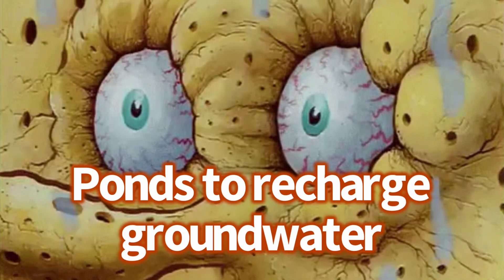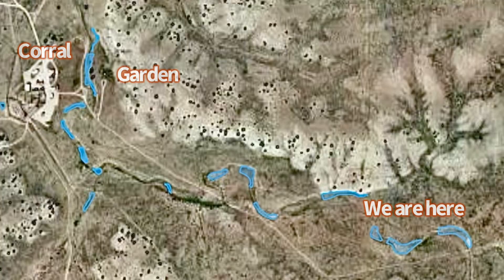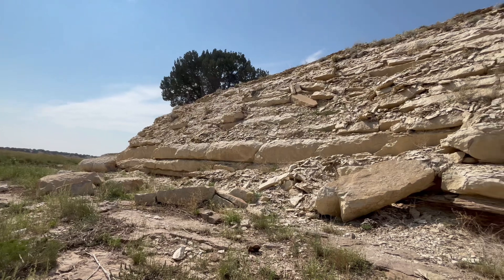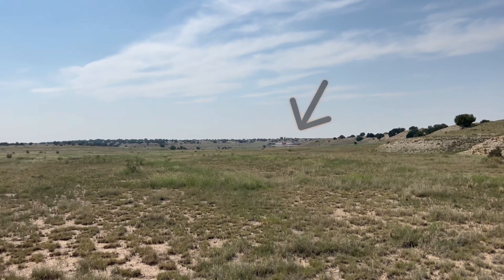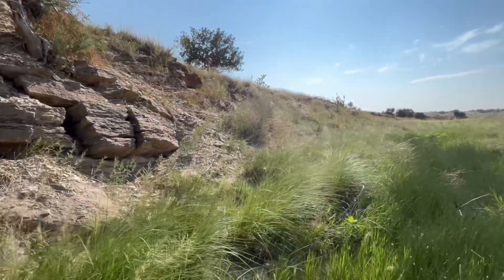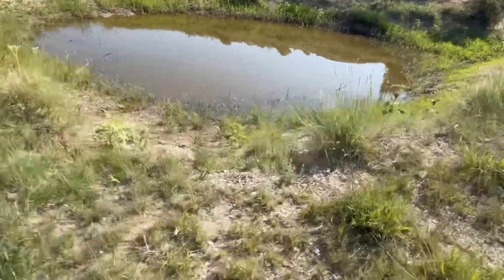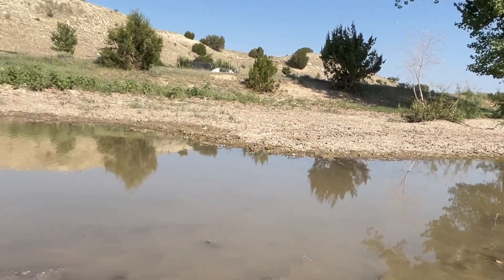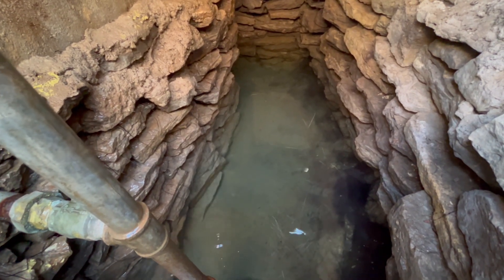💧Recharge Groundwater | Ponds & Catch Dams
In the high desert (the plains of Southeast Colorado) rain water is precious. Unfortunately, during big summer rains a lot of water sheets off the dry ground and is lost in flash floods. I’m trying to catch and soak some of this water, with a series of catch dams and ponds. Beaver dams in the desert.